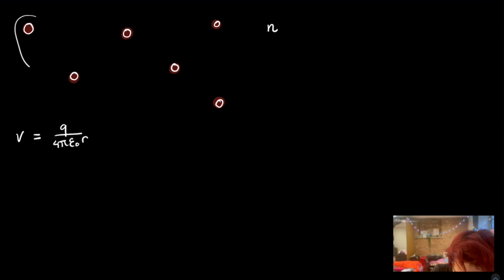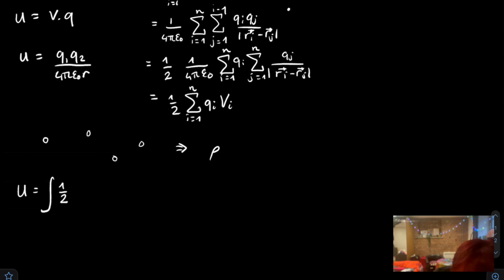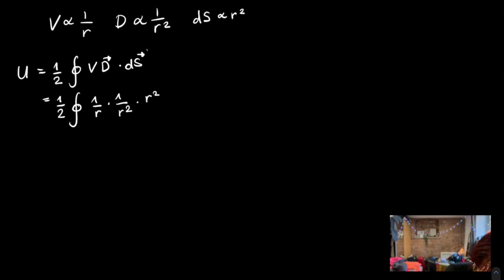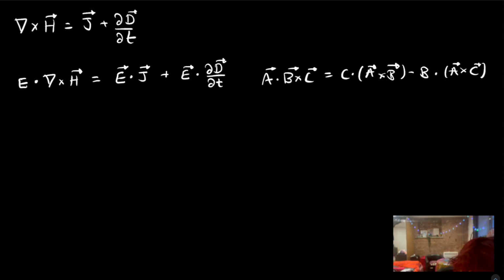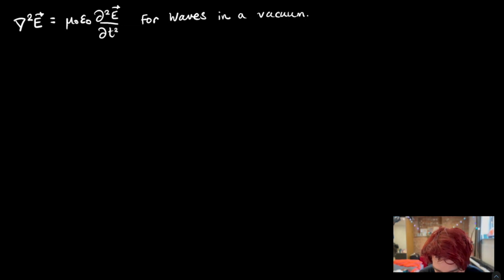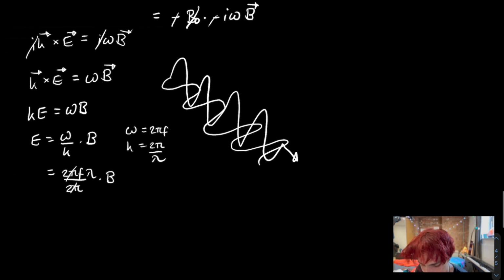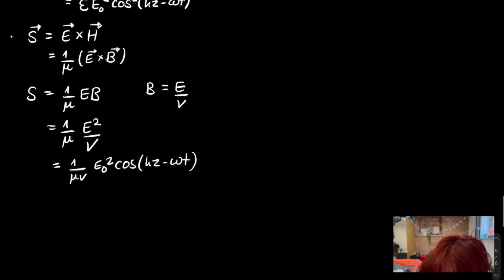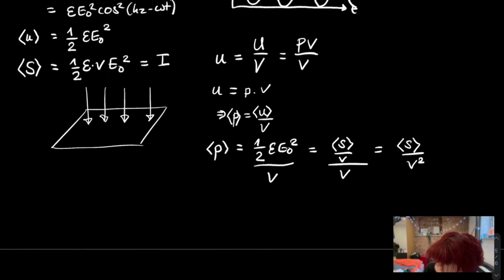Energy In Electromagnetic Waves and the Poynting Vector - Electromagnetism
In this video, we firstly discuss the energy that is contained within electric fields. by going from the discrete case of several point charges to the continuous case of a charge density in space.

We then turn our attention to electromagnetic waves, and the implications of the solution to Maxwell's third equation. After this, we calculate the energy that is carried by electromagnetic waves, and derive a useful quantity known as the Poynting vector that characterises the intensity of EM radiation.